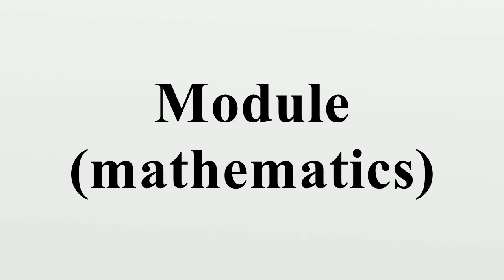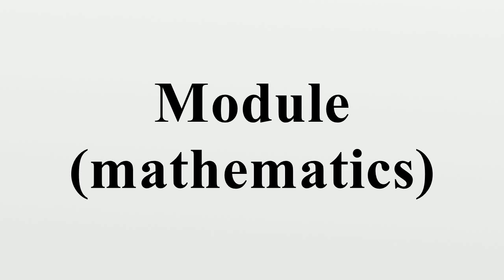Module (mathematics)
In abstract algebra, the concept of a module over a ring is a generalization of the notion of vector space over a field, wherein the corresponding scalars are the elements of an arbitrary given ring (with identity) and a multiplication (on the left and/or on the right) is defined between elements of the ring and elements of the module.Thus, a module, like a vector space, is an additive abelian group; a product is defined between elements of the ring and elements of the module that is distributive over the addition operation of each parameter and is compatible with the ring multiplication.